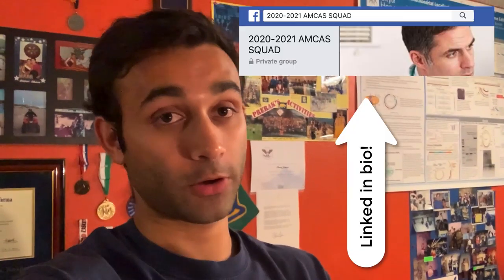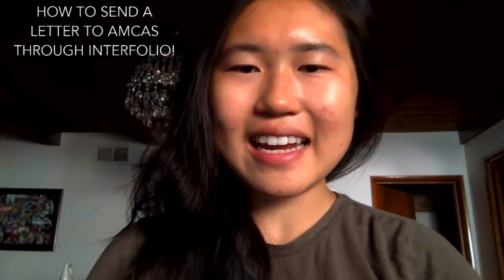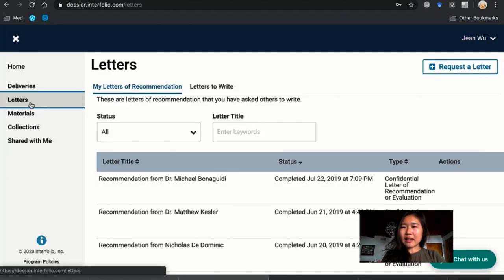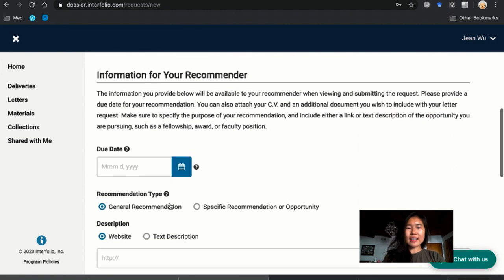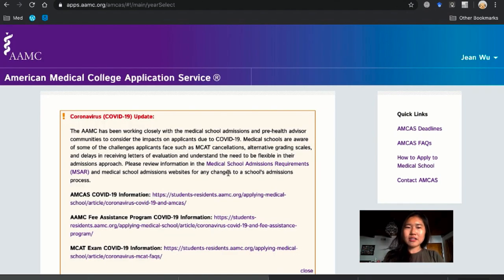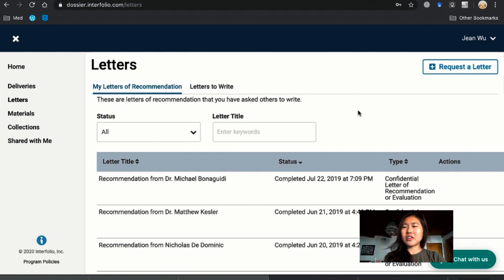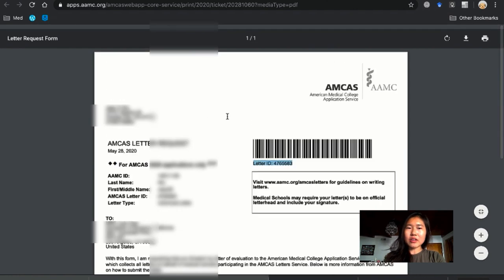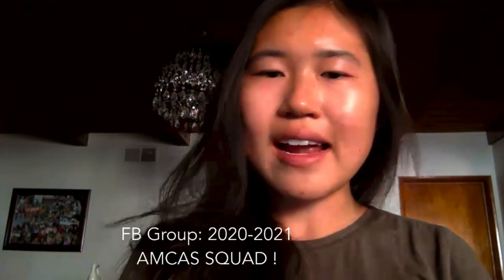How to Use INTERFOLIO for Your Letters of Recommendation (Medical School Applications)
I know there are a lot of questions regarding how to use Interfolio, so here's a video that discusses the basics. Thanks to my friend Jean for helping out! She knows a lot more about this since she just applied last year!